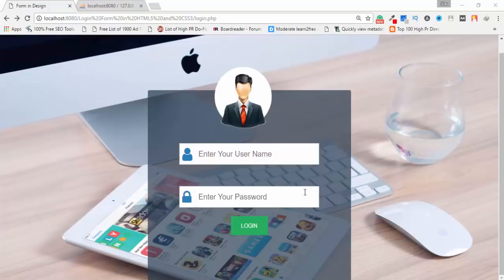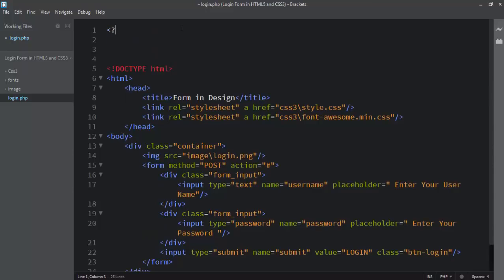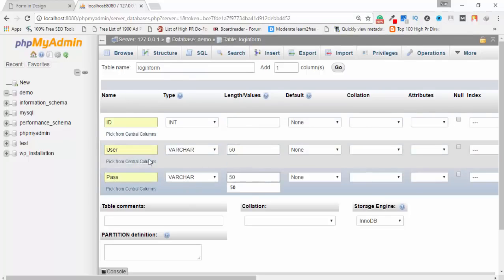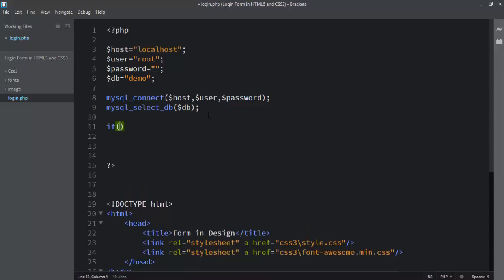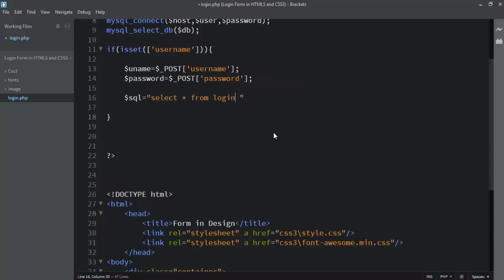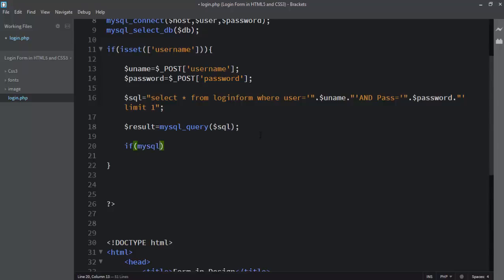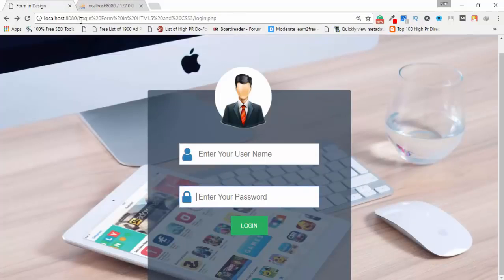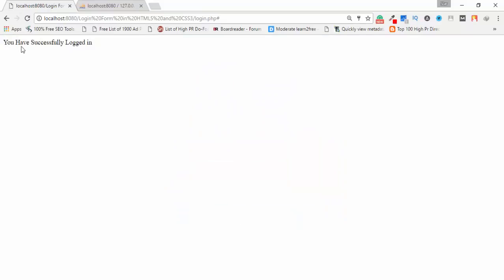How to Make Login Form in PHP and MySQL/At Machome Graphics